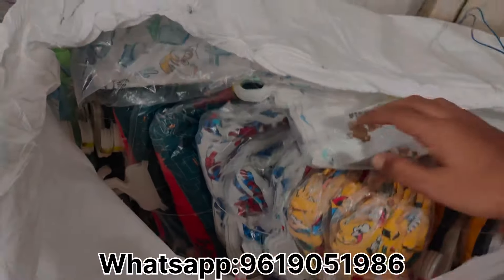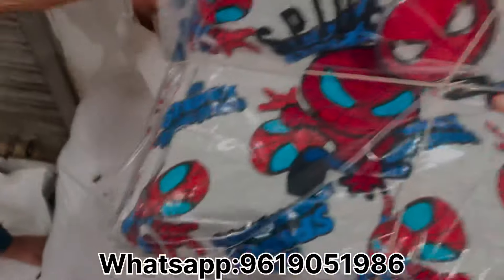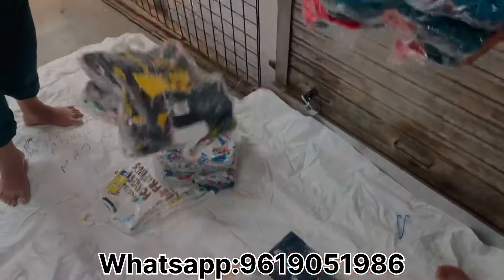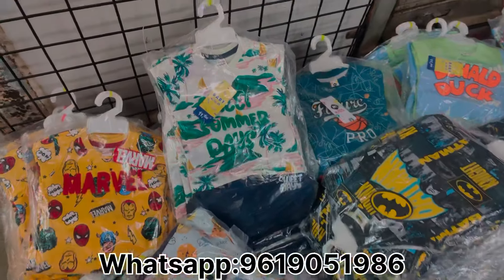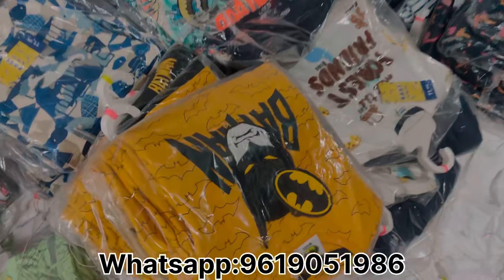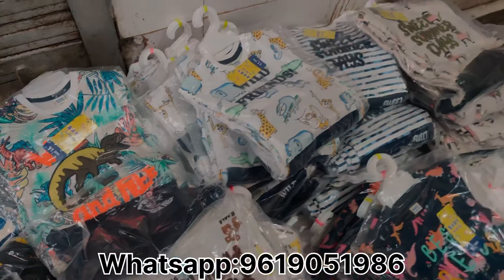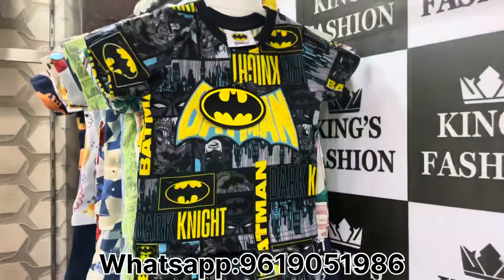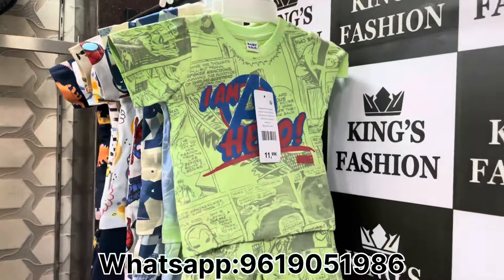New Arrived | Premium Quality | Short Sets For Kids | Kings Fashion🎁🎊